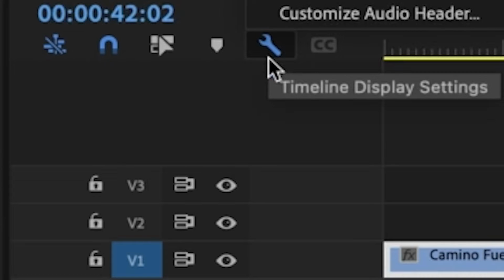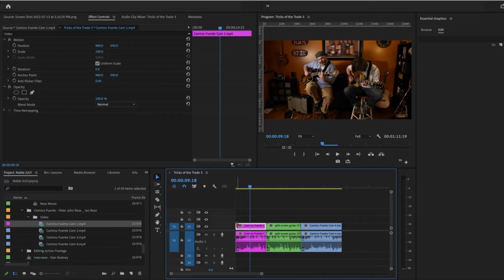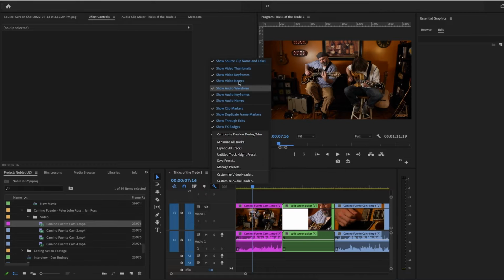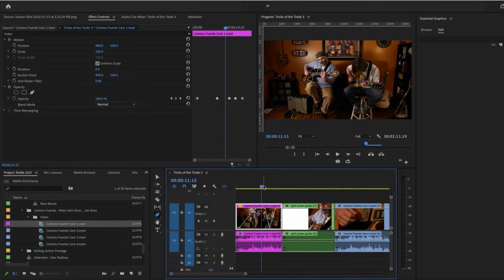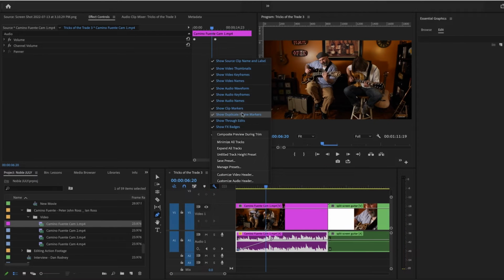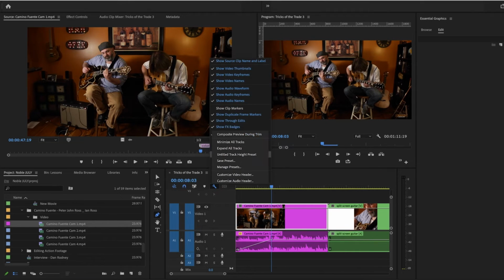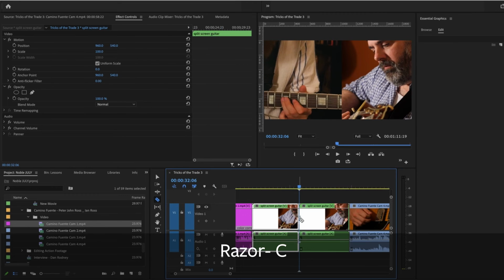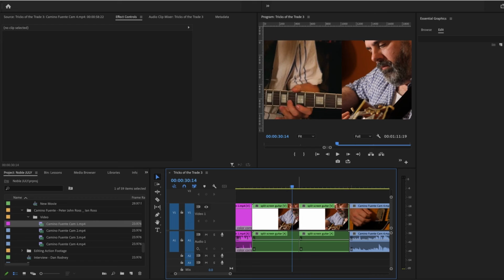Premiere Pro Tutorial - Timeline Display Settings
In this video, we'll review the options available for you on your timeline (sequence) while editing. Some of these are essential for working directly on the timeline